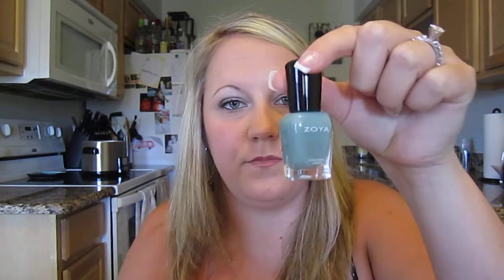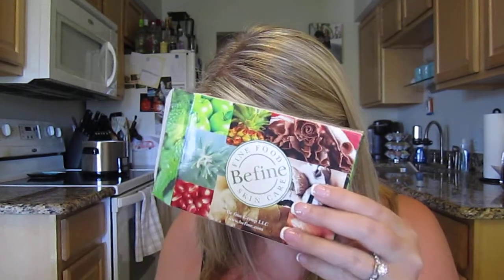{April Birch Box}